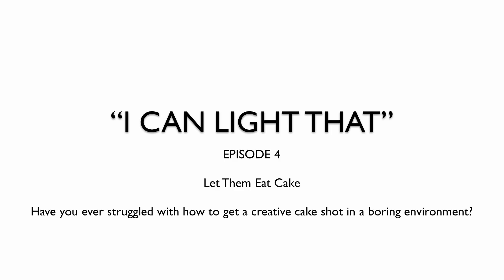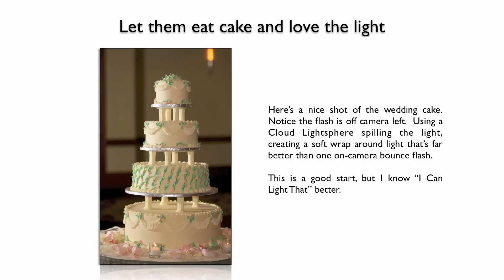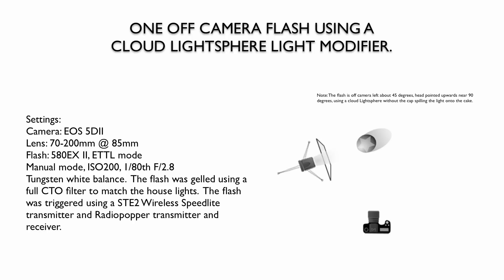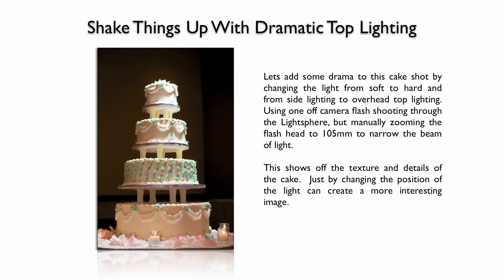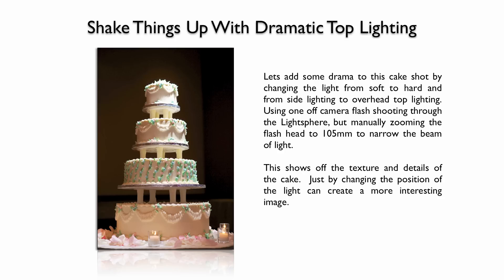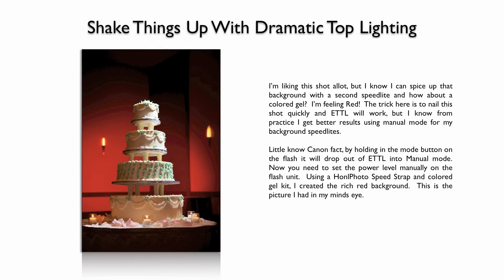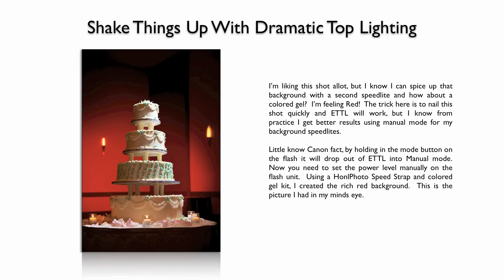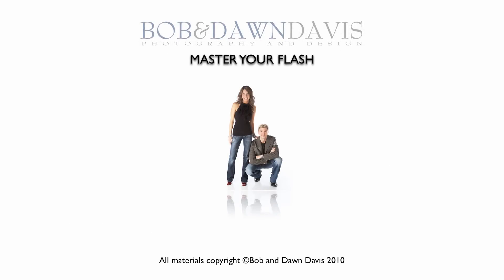I CAN LIGHT THAT Episode 04 By Bob Davis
Episode 04 of "I CAN LIGHT THAT" where Bob Davis, Canon Explorer of Light, shares tips on how to become a seeker of light.

Have you ever struggled with how to get a creative cake shot in a boring environment? Try using off camera flash to creative the light you want. Let Bob show you how!

Search YouTube for "I CAN LIGHT THAT" for more episodes.  Let us know what you would like to see on future episodes.